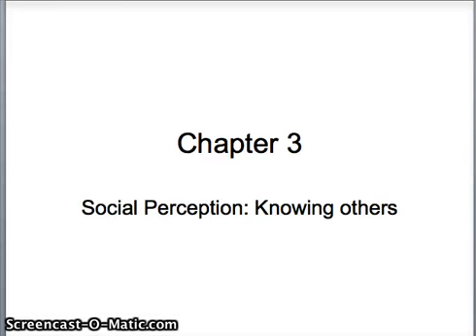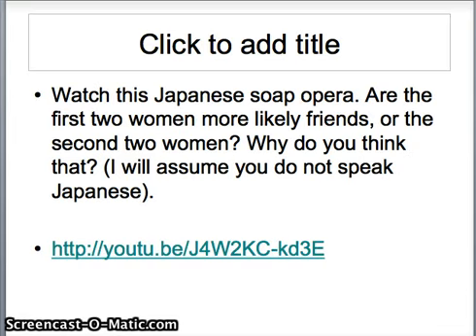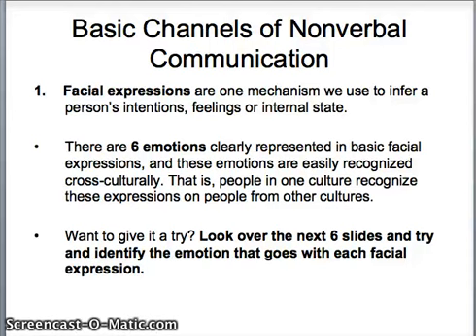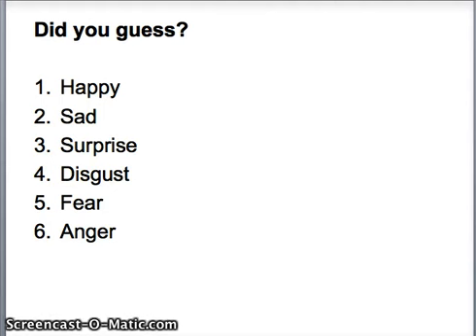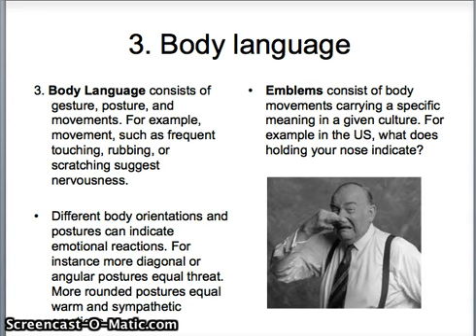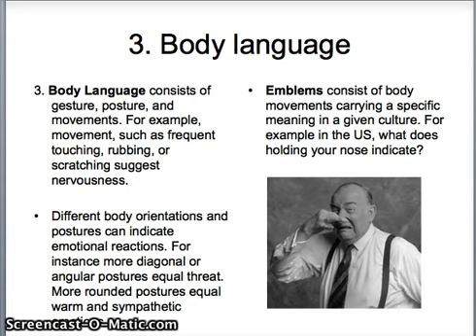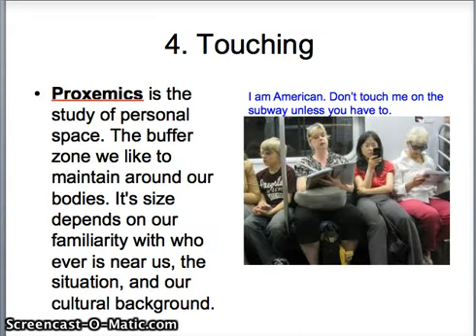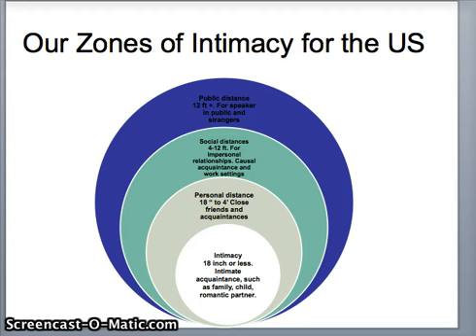Chapter 3 part 1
Dr. Rapoza's Social Psychology Class Chapter 3